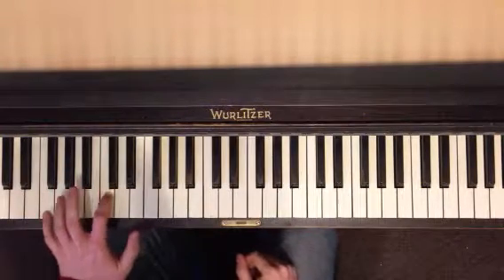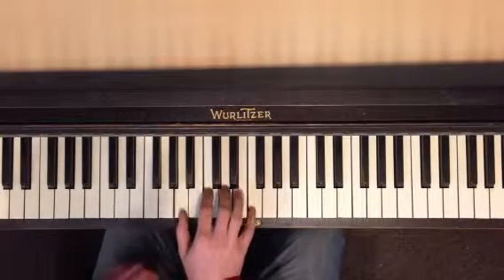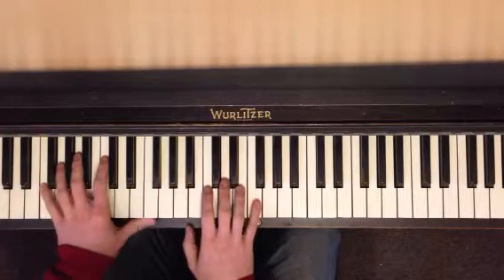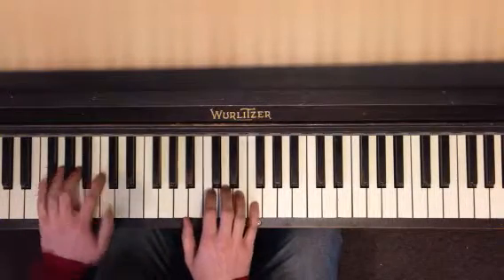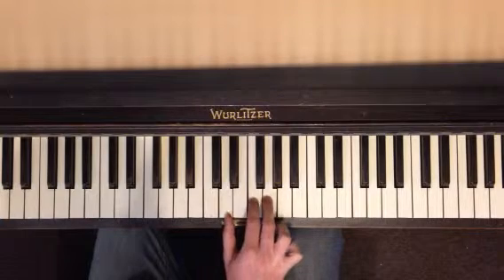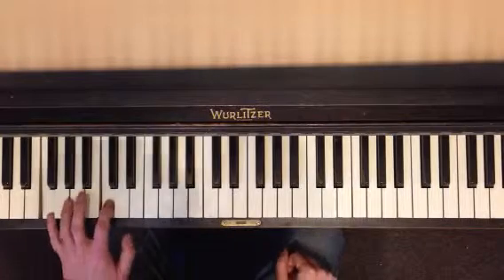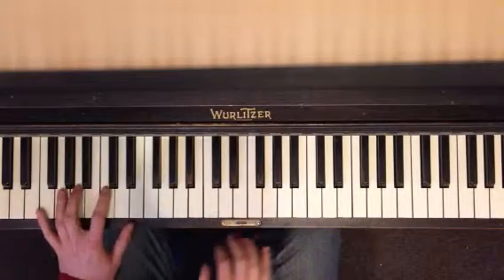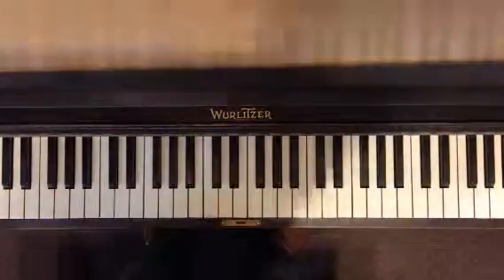What a wonderful world